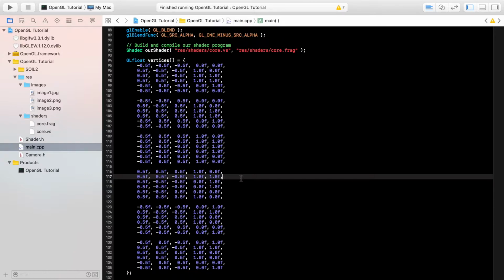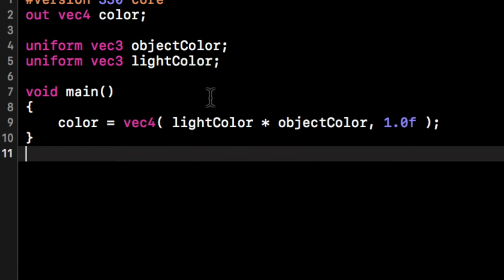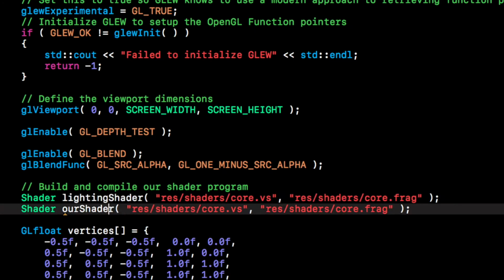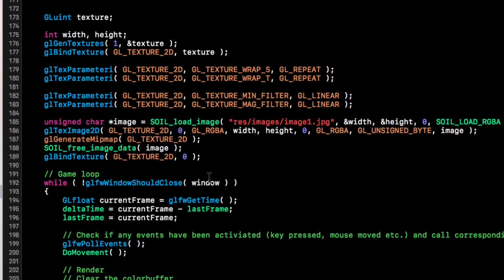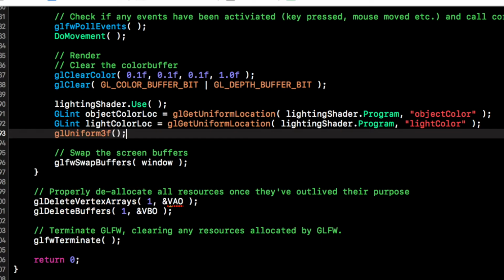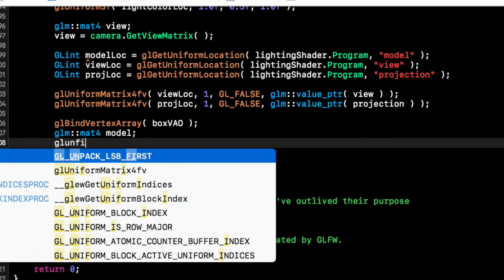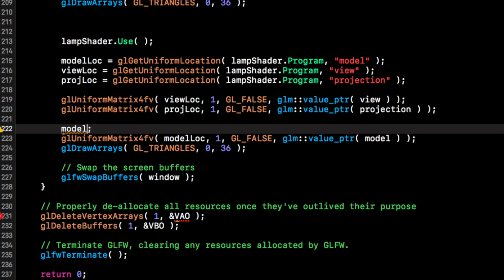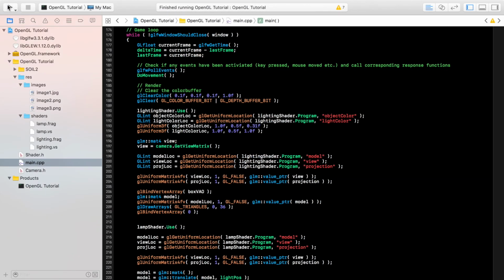Modern OpenGL 3.0+ [LIGHTING] Tutorial 7 - Colours